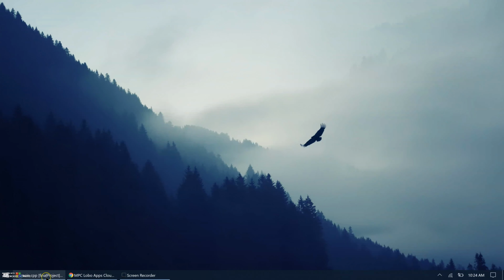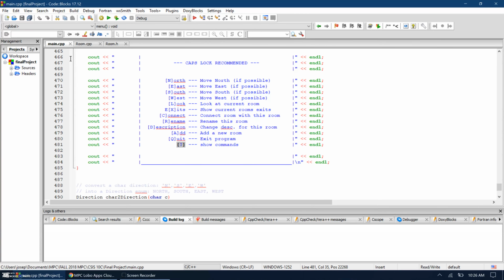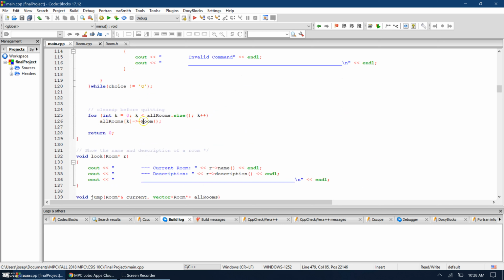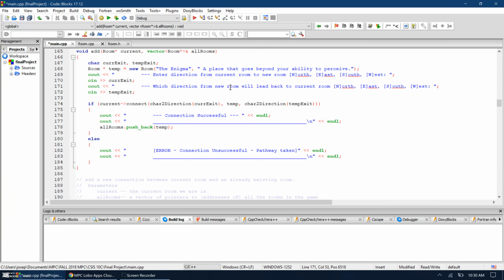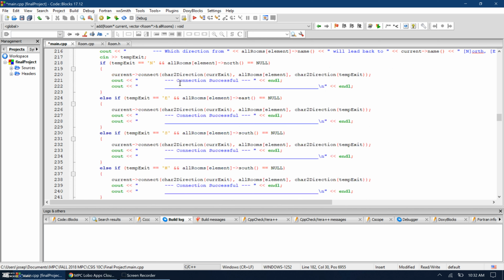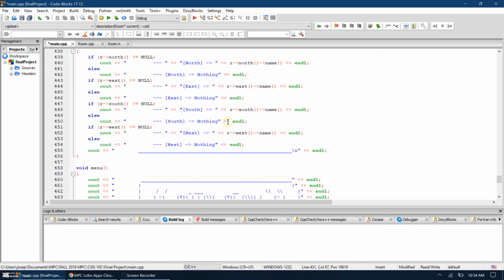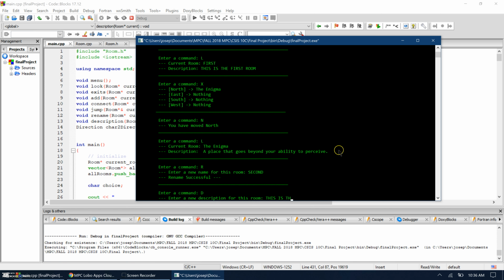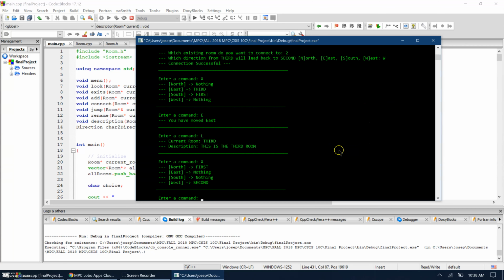CSIS 10C - C++ Final Project Video Demo